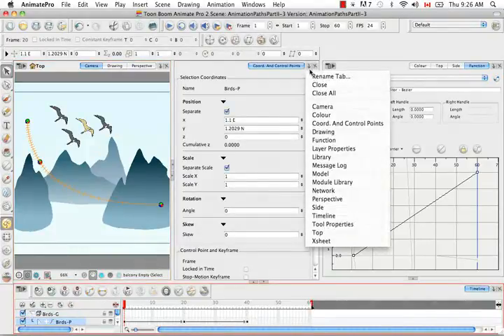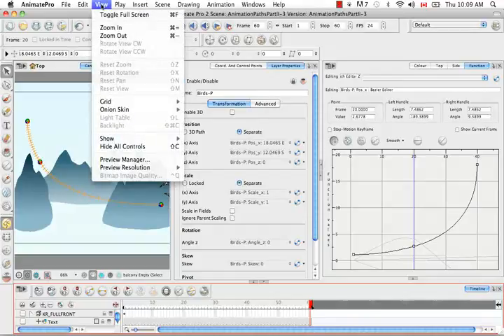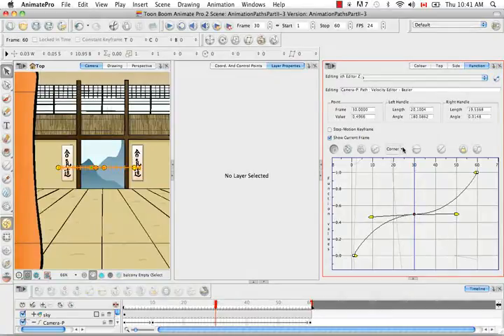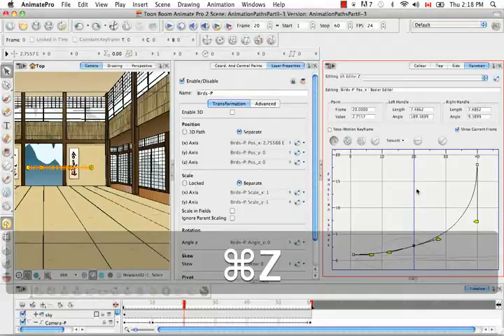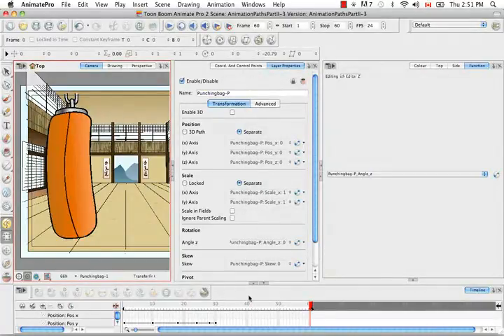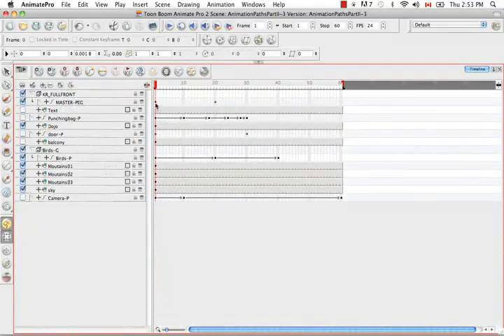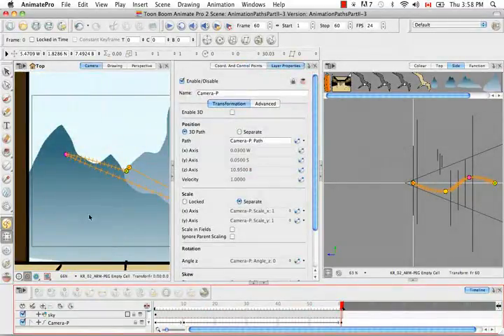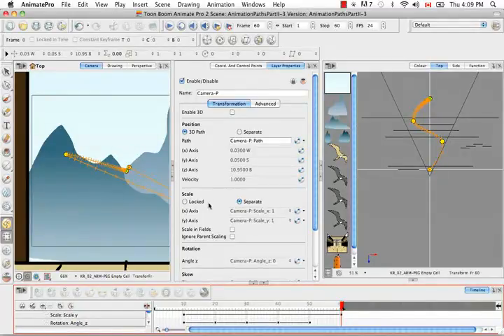74AdjustingTheVelocity_High_H264_300_720x480.mp4